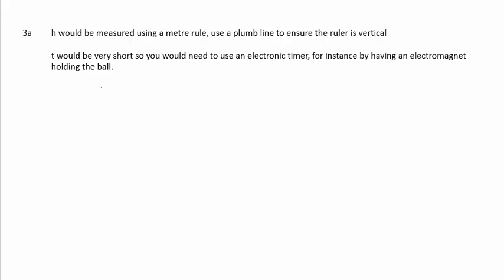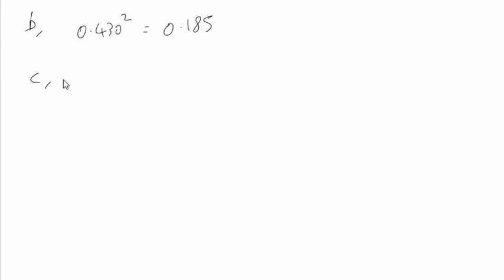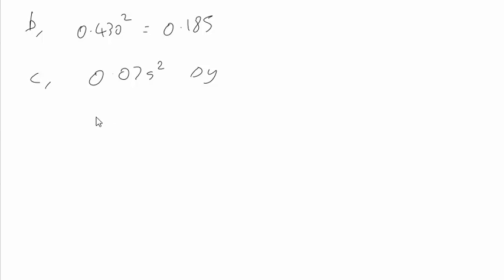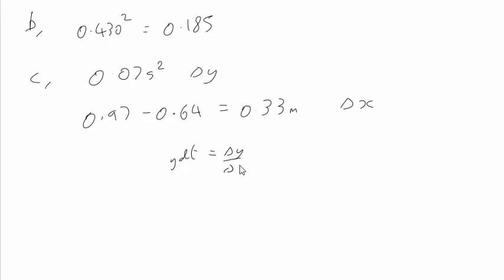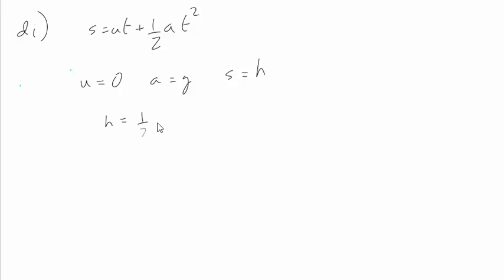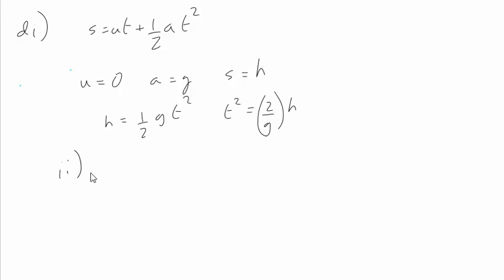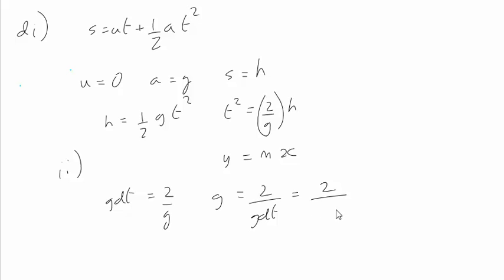OCR A Depth 2018 Q3